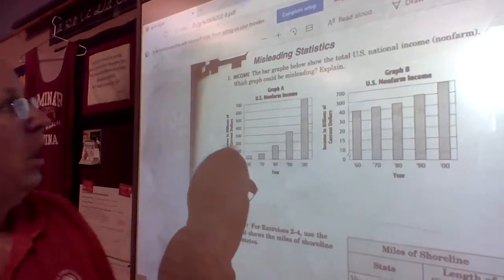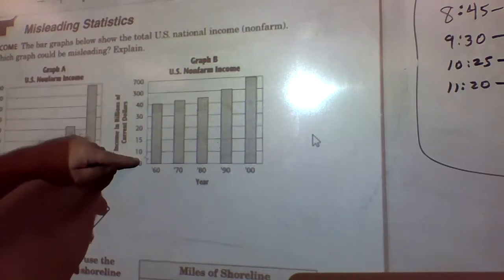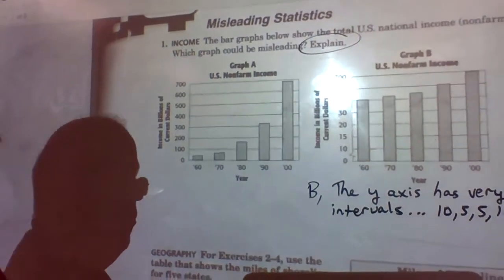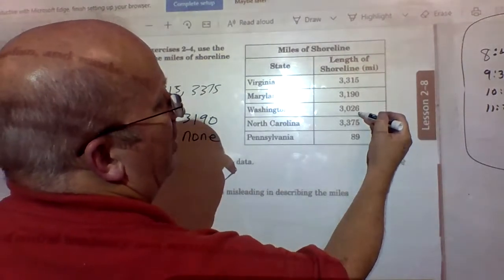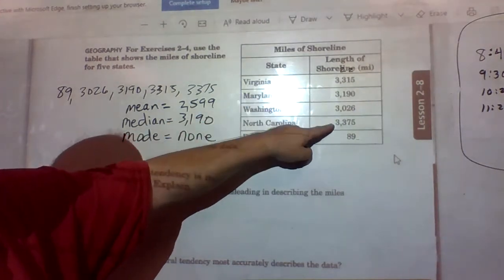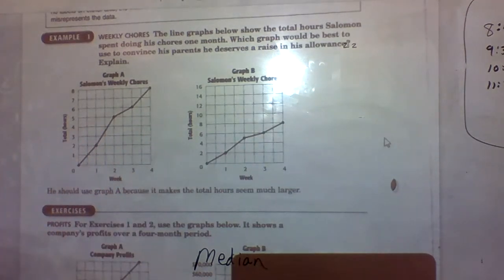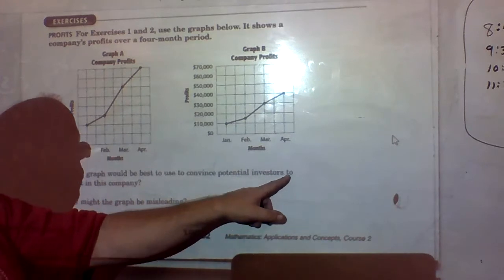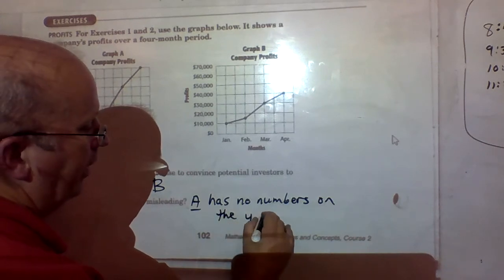gr 6 lesson 2 8 p 94